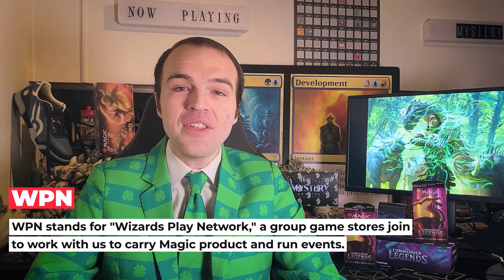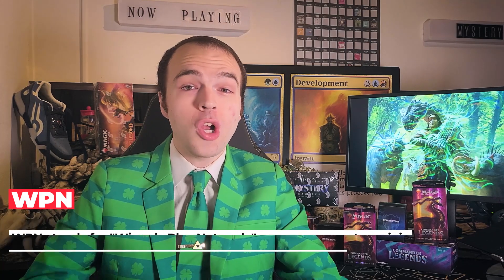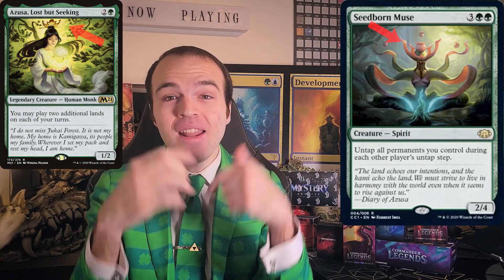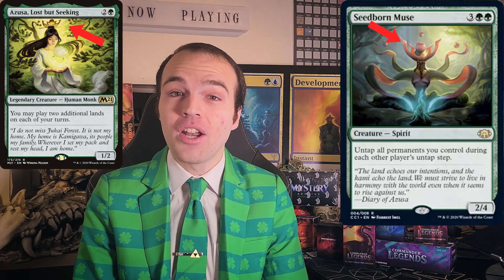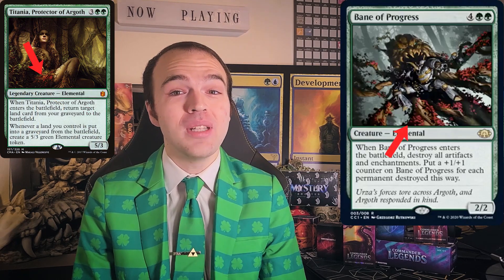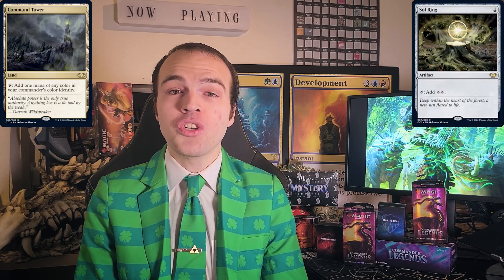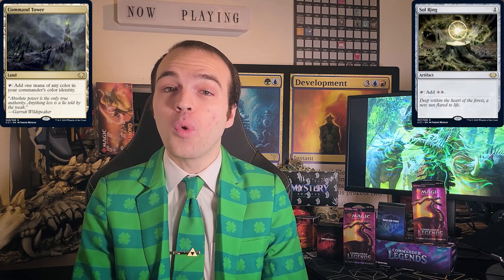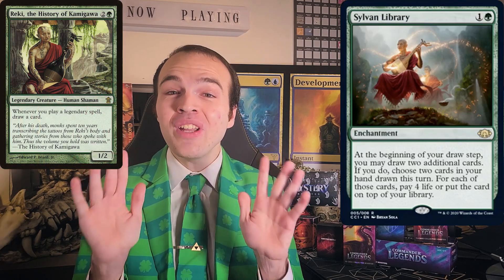What's Up with Commander Collection: Green? | Good Morning Magic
Commander Collection: Green is a brand new product that released this year. But how and why did it come to be, plus why are all of the cards there? Let me walk you through it today!

Thumbnail background art is Worldly Tutor from Commander Legends, by Cristi Balanescu. Intro and outro background is Forest from Jumpstart, by Alayna Danner. Intro Song is "Cartoon Bank Heist" by Doug Maxwell/Media Well productions. Music throughout is "Song of Mirrors", by Unicorn Heads.